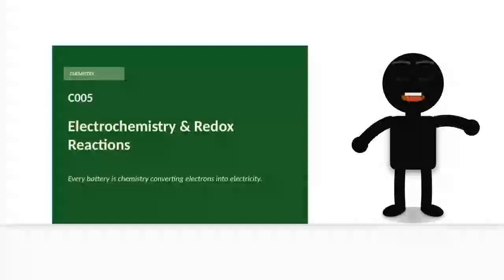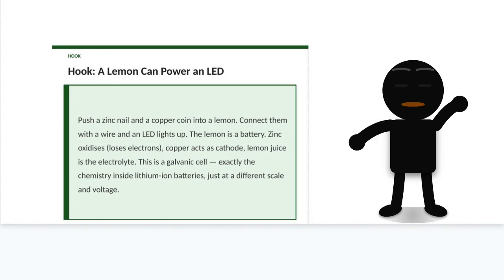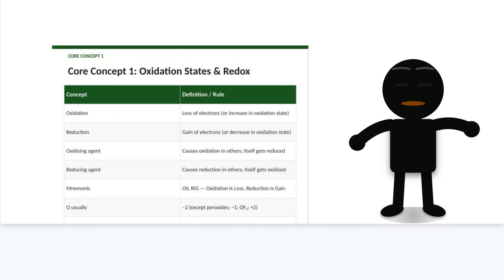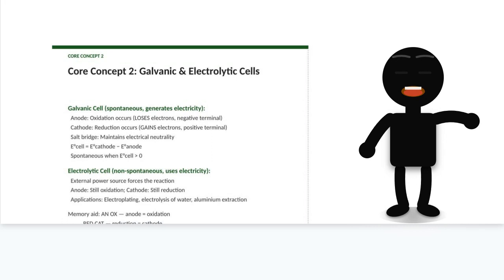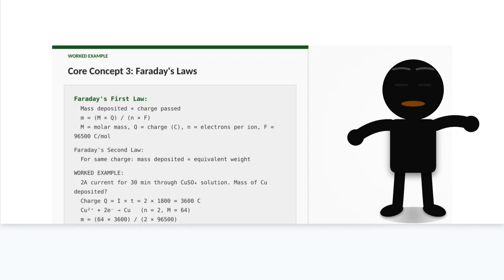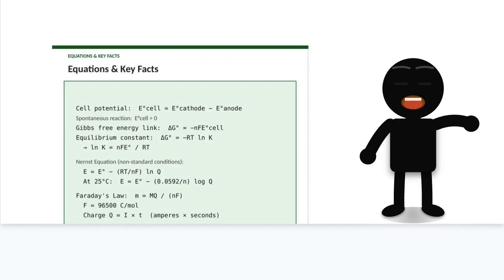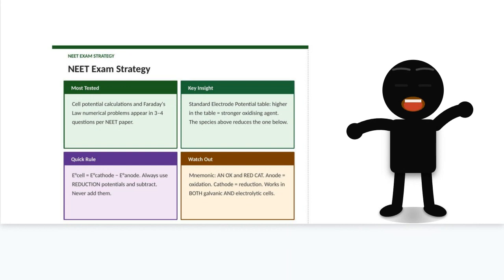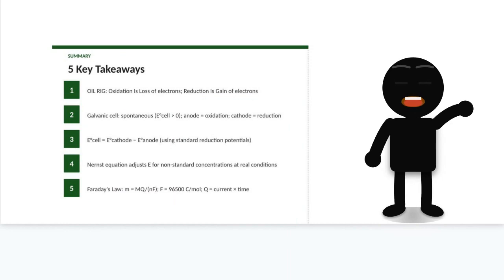C005 — Electrochemistry & Redox Reactions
A lemon can power an LED. That is the same chemistry as your phone battery — just at a different scale.
What this lesson covers:

Oxidation states and the OIL RIG rule
Galvanic cells: anode, cathode, salt bridge, cell potential
Electrolytic cells and applications (electroplating, aluminium extraction)
Nernst equation for non-standard conditions
Faraday's Laws with worked numerical example

Key formulas: E°cell = E°cathode − E°anode · ΔG° = −nFE° · E = E° − (0.0592/n)logQ · m = MQ/(nF)
NEET relevance: Cell potential and Faraday's Law calculations appear in 3–4 questions per NEET paper.
Previous: C004 — Ionic Equilibrium & pH | Next: C006 — Chemical Kinetics